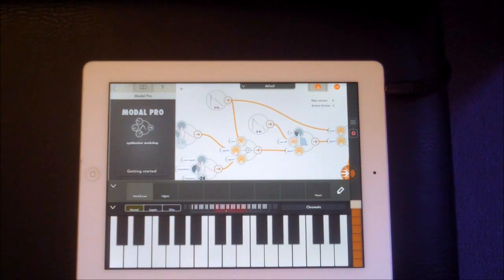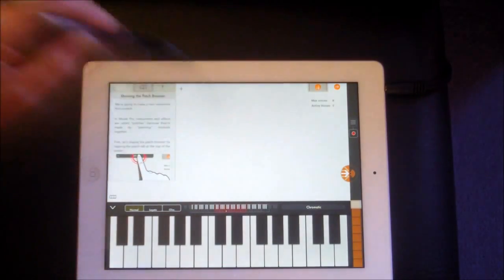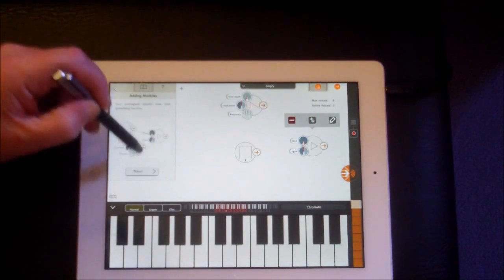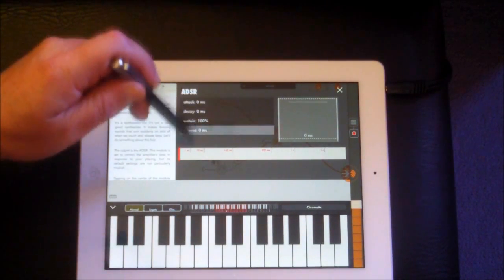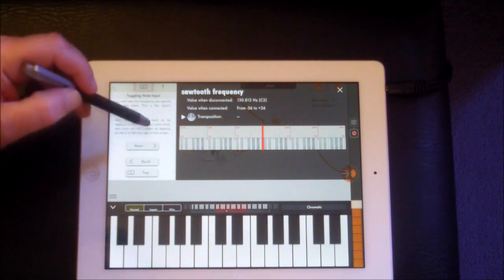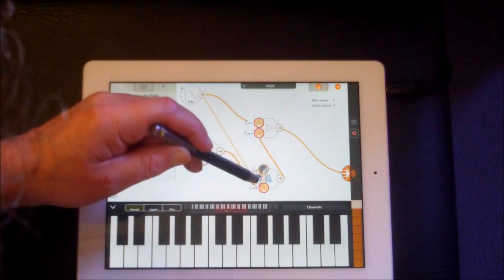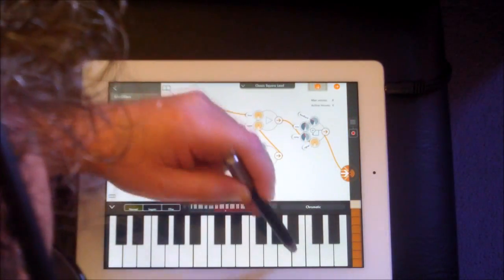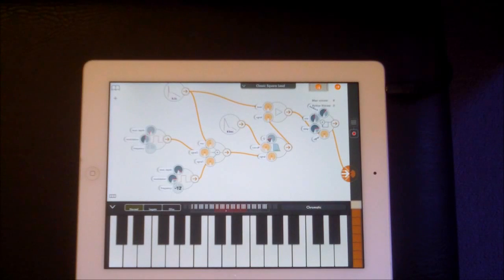Modal Pro, Modular Synth Demo for iPad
Demo and Tour of this great and easy to use Modular synth for your iPad, and for all your other iOS music making apps, gear and info go and check out the following